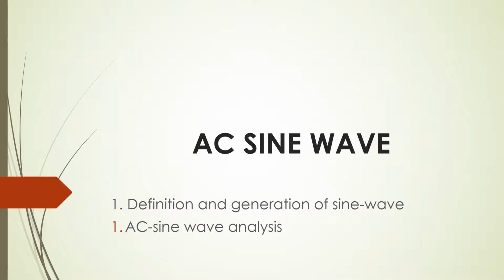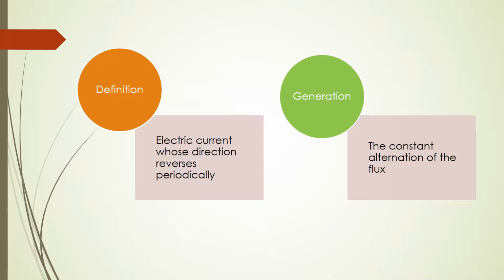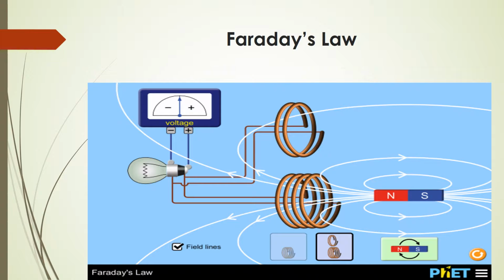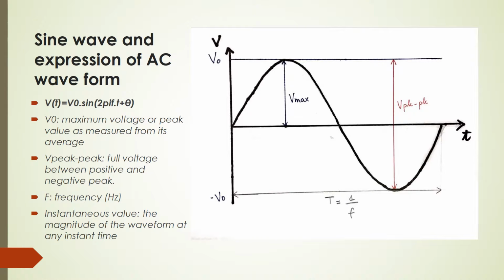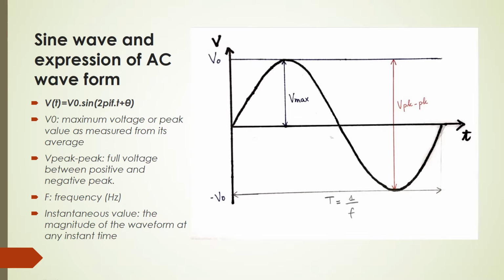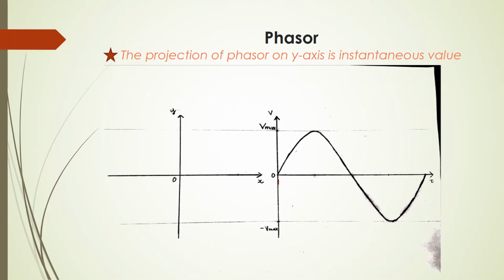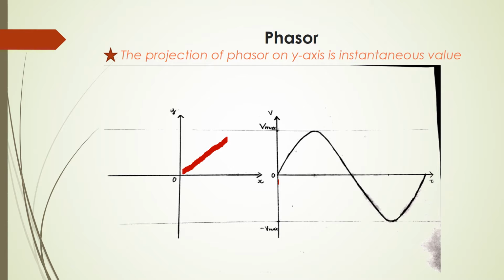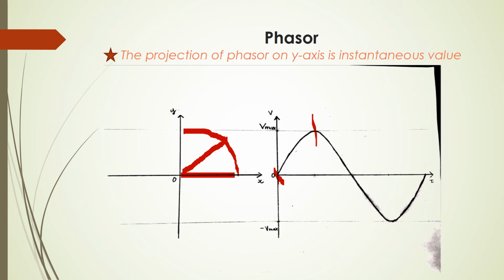AC sine wave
The video is an assignment about the concept of AC and the expression of the sine wave :)